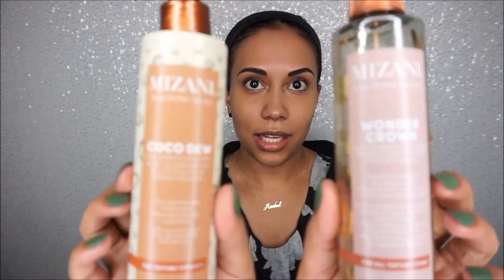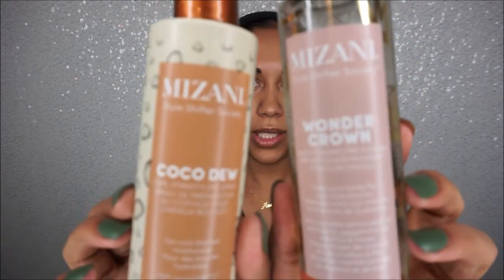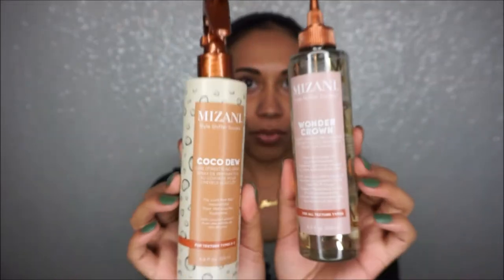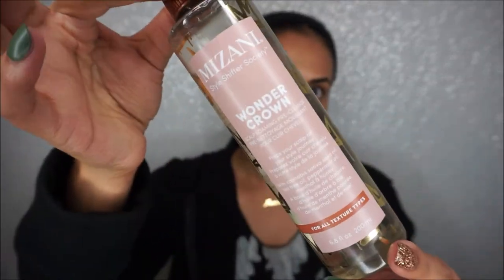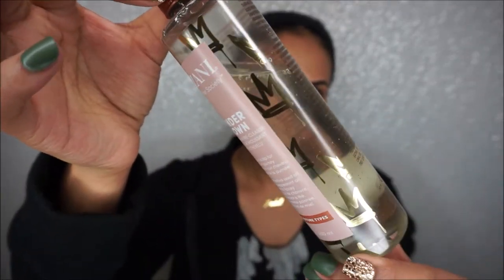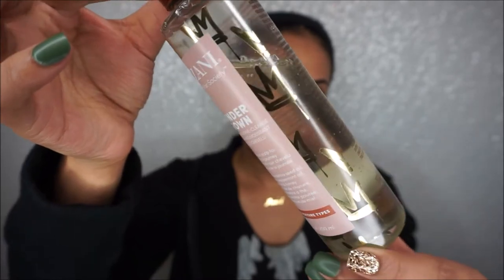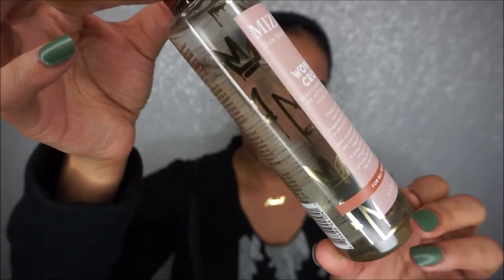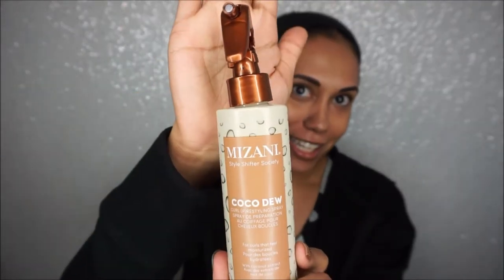Mizani Wonder Crown & Coco Dew Review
I am letting you know my thoughts on the Mizani Wonder Crown and the Mizani Coco Dew spray compliments of Influenster.

PRODUCTS
Mizani Style Shifter Society Wonder Crown - $24
Mizani Style Shifter Society Coco Dew - $22

Test Out Influenster!

Juno & Co.

HELPFUL LINKS

HELP BLACK LIVES MATTER! The Fight is not over!!!